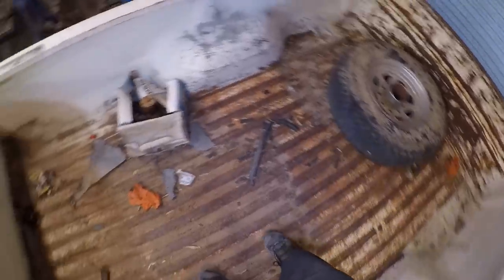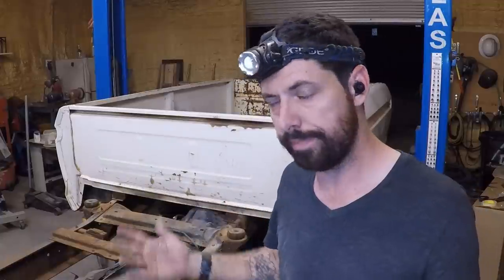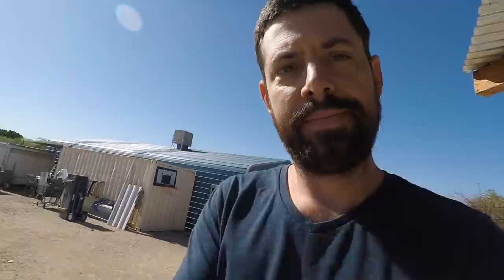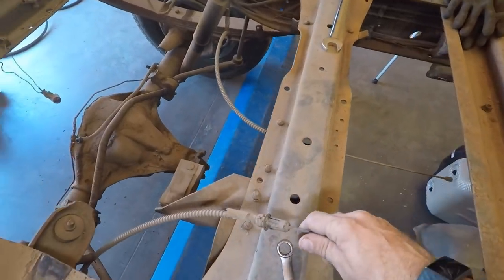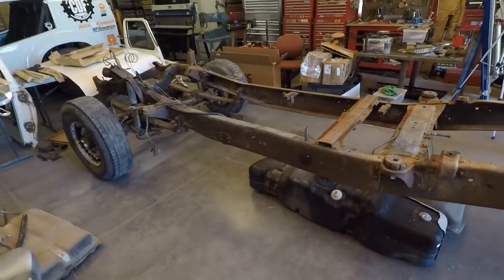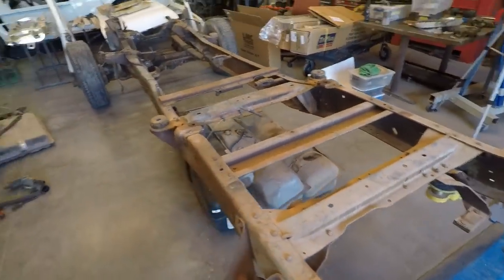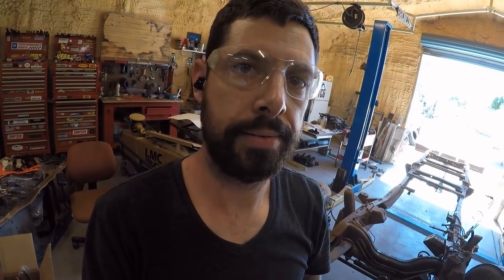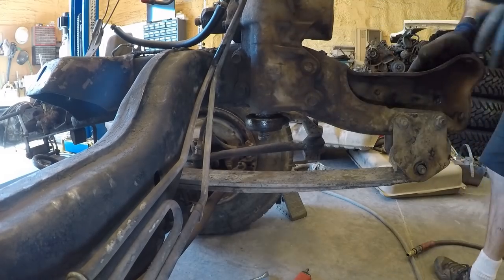1979 F-350 4X4 Supercab Build (Episode 5)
I get the F350 stripped down to the bare frame, get new leafs made and go over the new parts